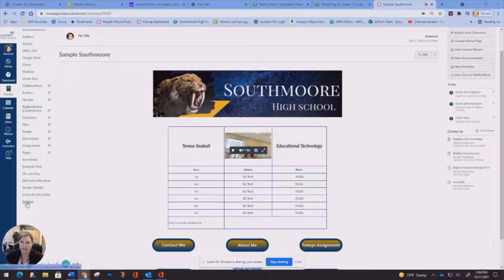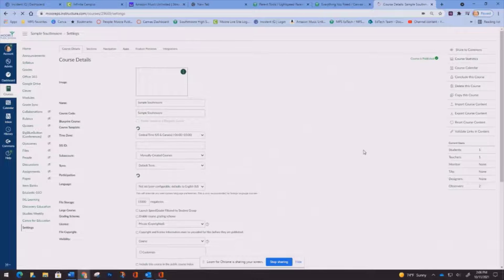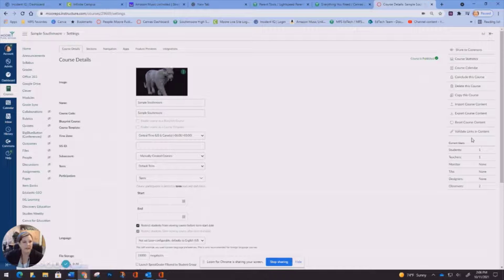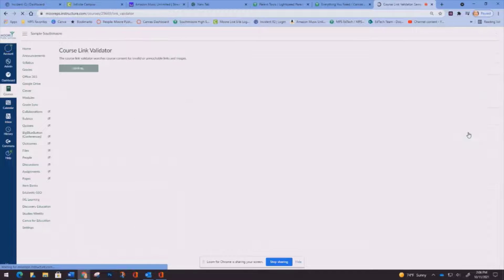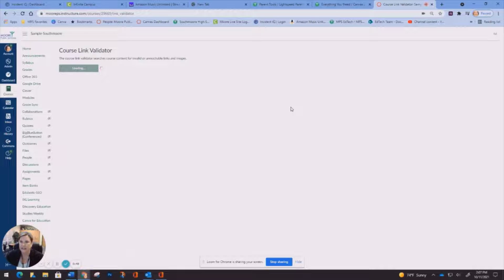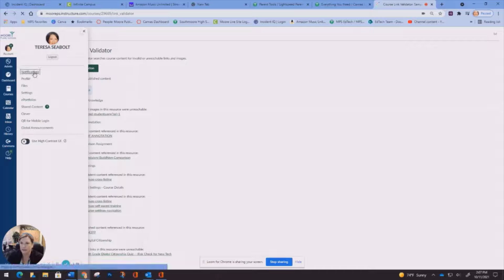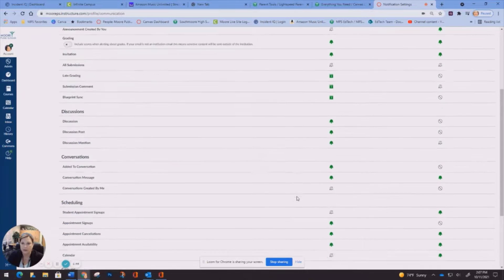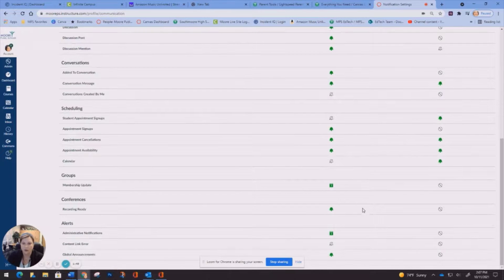EdTech Tip of the Week - Link Validator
Have you ever had a student tell you that your links aren’t working in Canvas? If you have imported course materials from previous years, you may need to double check to make sure your links are still connecting to the correct resources. Teresa Seabolt will show you how to use the Link Validator in Canvas to check and make sure all your links are working correctly.